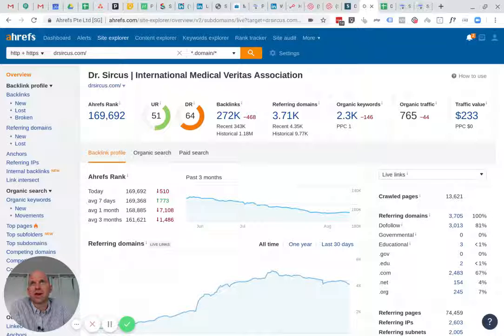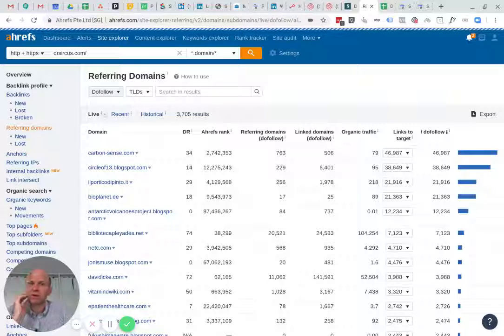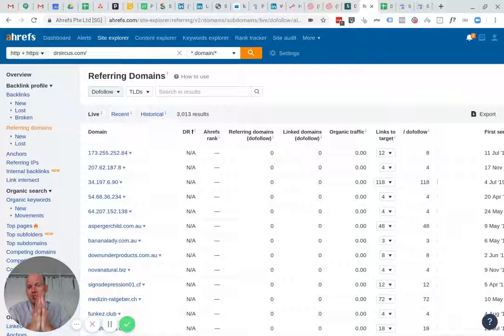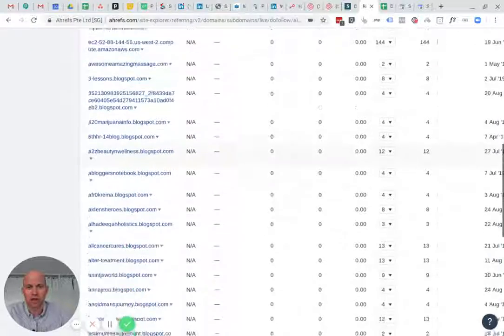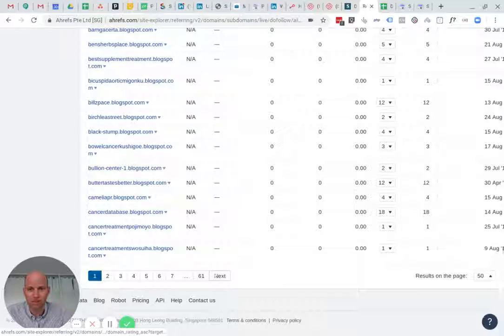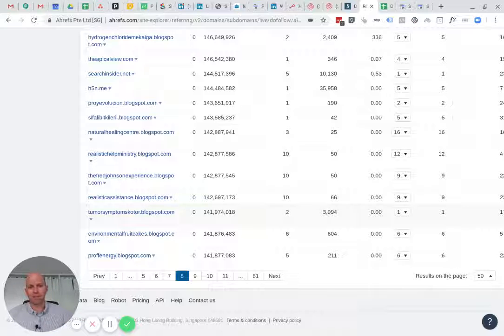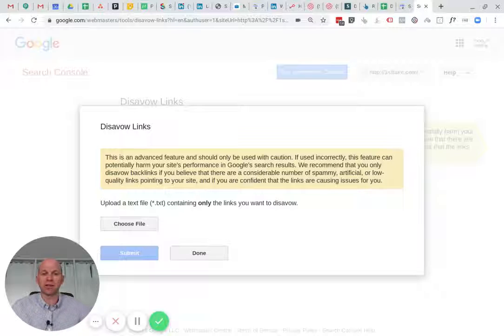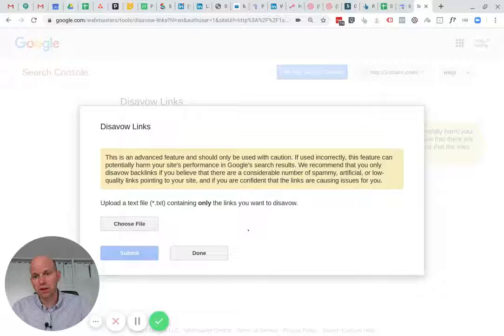Hop Online Link Audit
Hop Online's approach to performing a link audit.